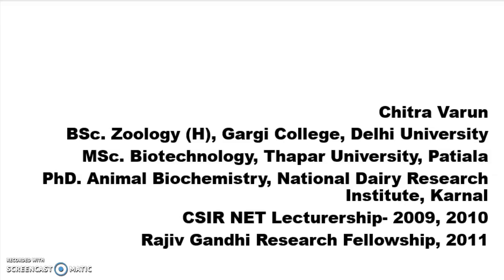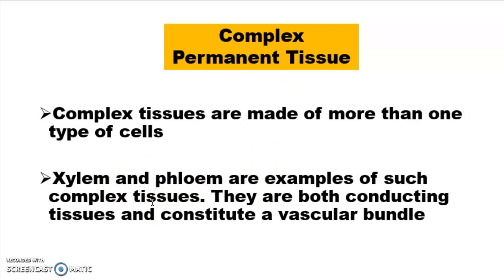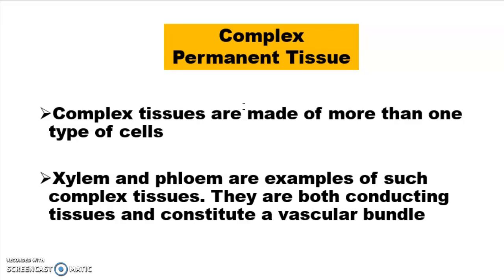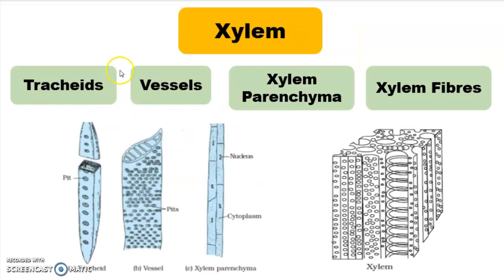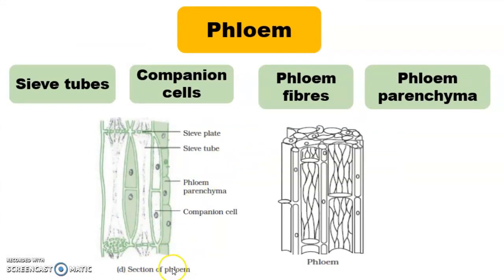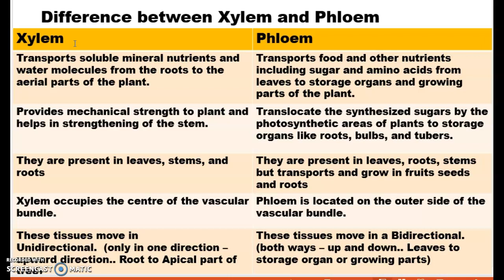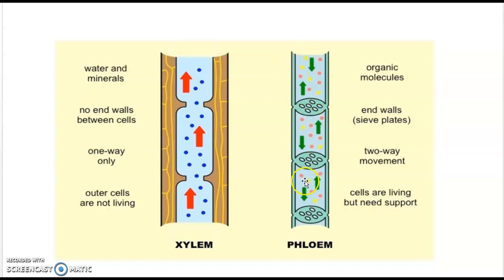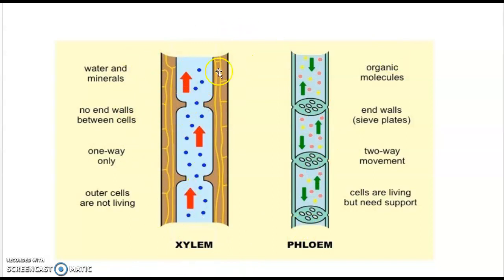Complex Permanent Tissue | Class 9 Science NCERT | Chapter 6 Tissues |- NEET, UPSC, SSC, State PCS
Class 9 Science NCERT For all Government Exams